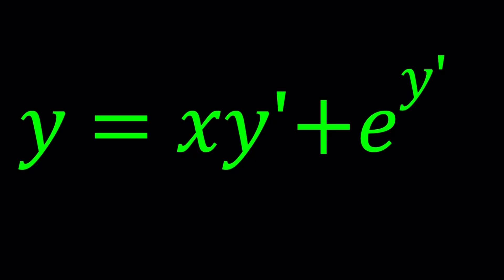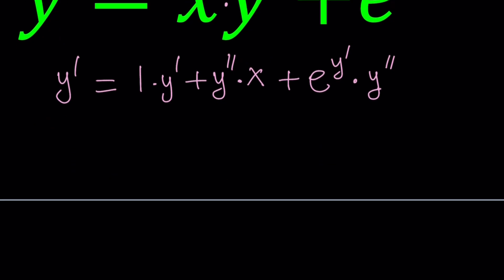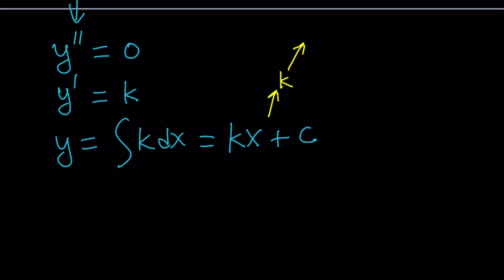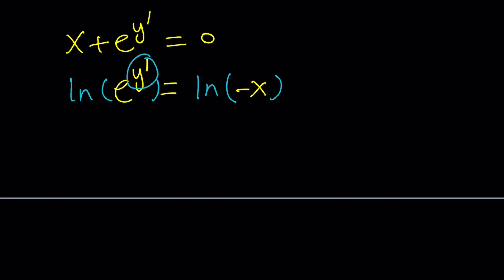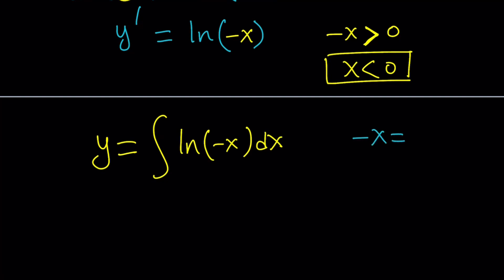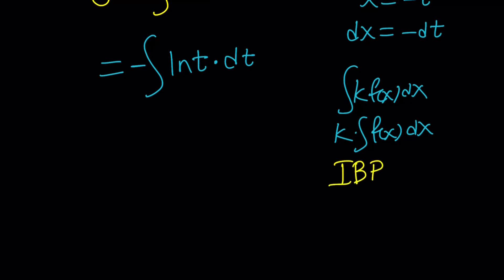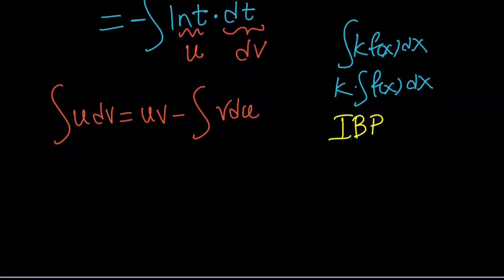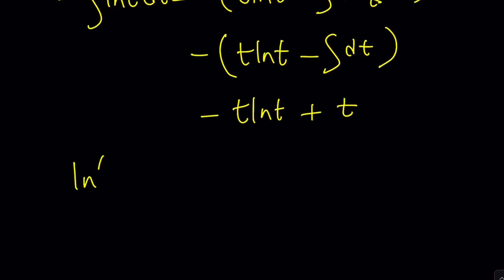How to Solve Clairaut's equation 😁